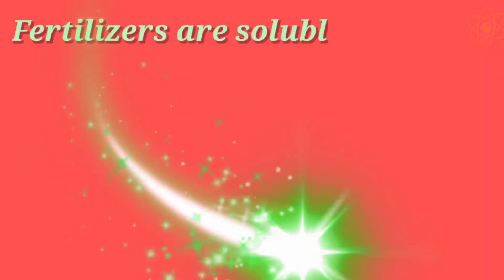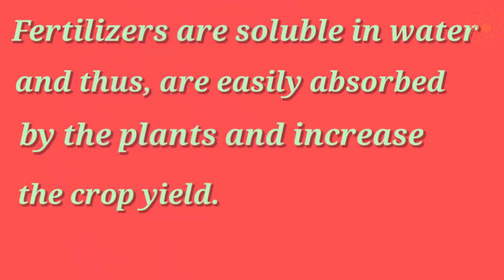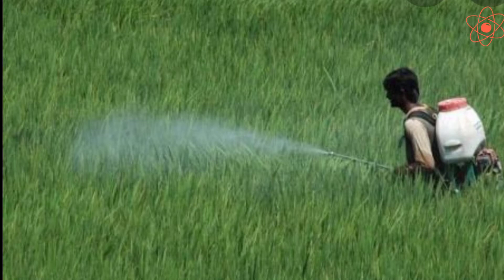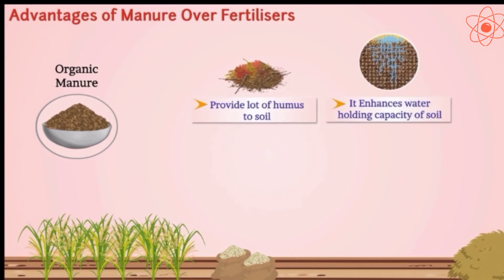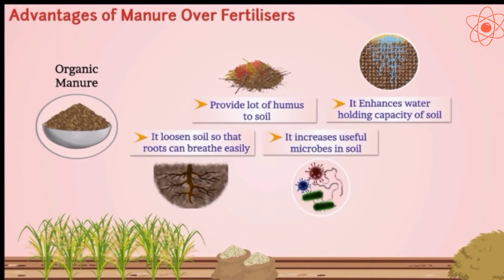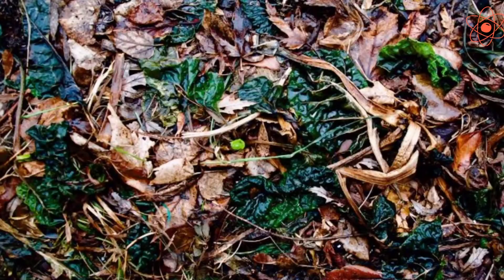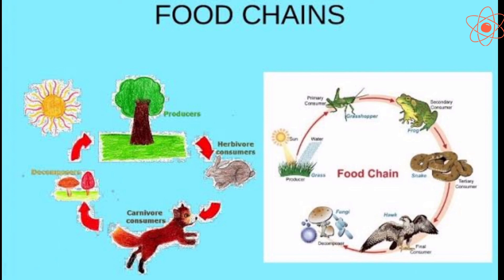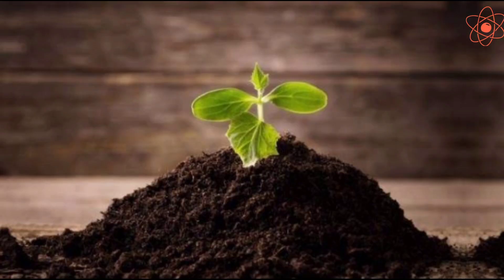Crop Production and Management || Fertilizer || Advantages of Manure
Disadvantages of Fertilizers
Advantages of Manures over fertilizers